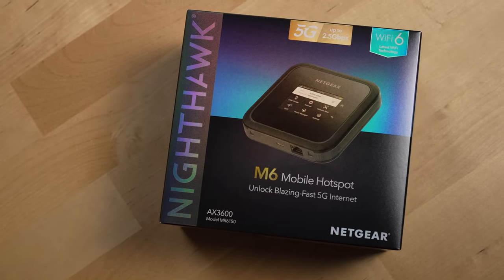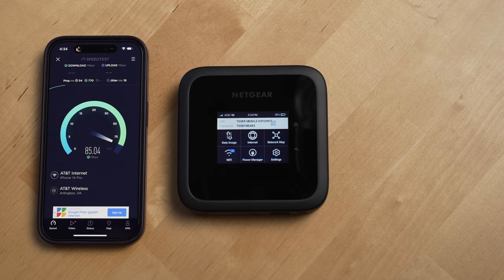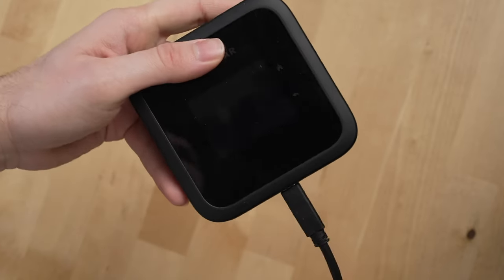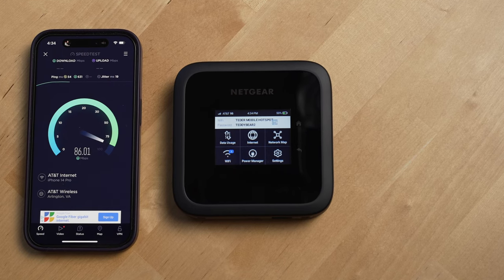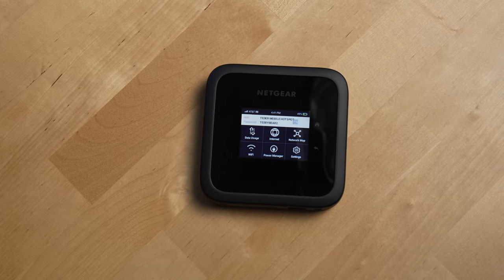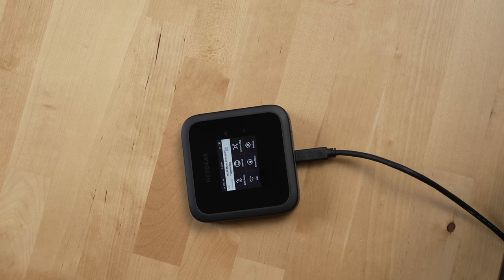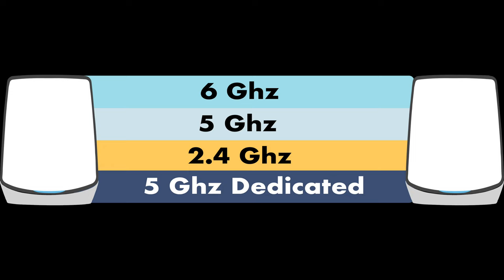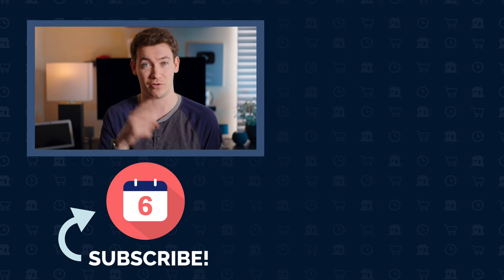NETGEAR Nighthawk M6 Mobile Router - When To Use It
First look at the new NETGEAR Nighthawk M6 Mobile Router NETGEAR sent us.  This router is a 5G mobile hotspot router that allows you to connect to the internet from virtually anywhere. Orbi WiFi 6E

We'll walk you through when we think it makes sense to use this router and some more unusual situations we recently found ourselves in when it would have been great to have this router with is. We'll walk you through the battery life of the router, range, performance, how many devices you can have on the network and more!

Other helpful links:
Video production equipment we use:

0:00 - supported WiFi bands and speed
1:01 - Setting up the router
1:32 - Power options, performance, and range
2:29 - Battery life and swapping batteries
2:56 - Main uses for this router
4:15 - When to use a mesh Wifi router

6 Months Later Amazon storefront